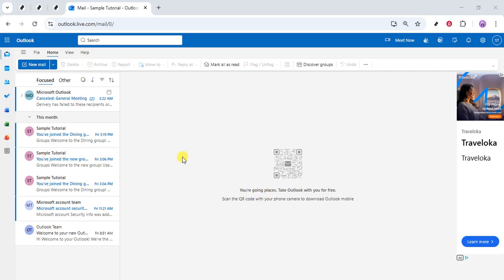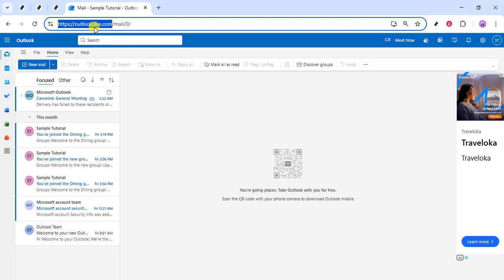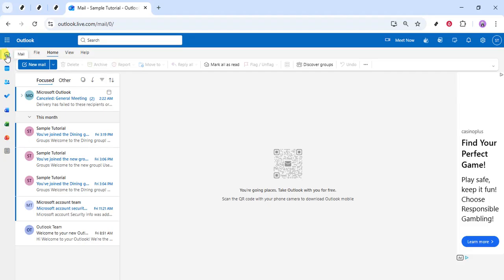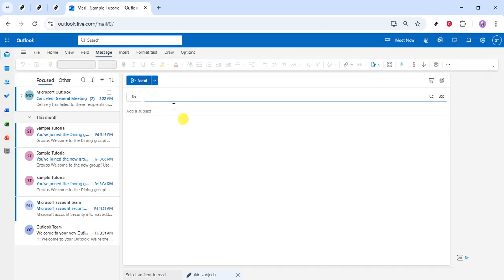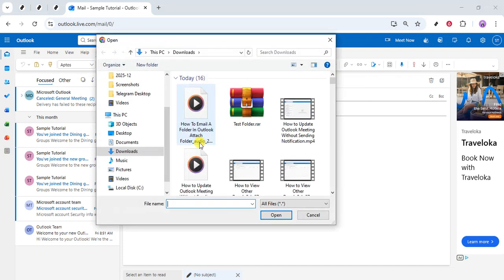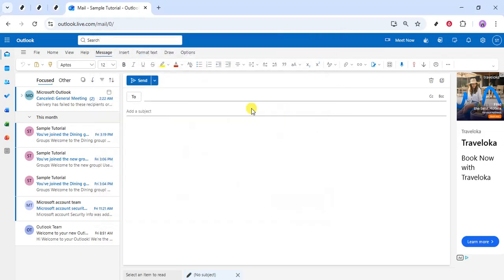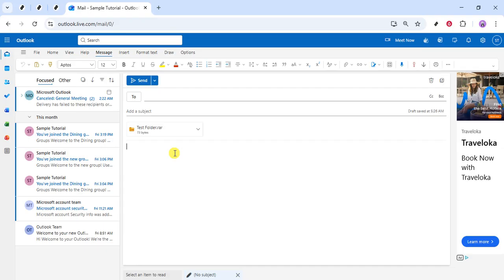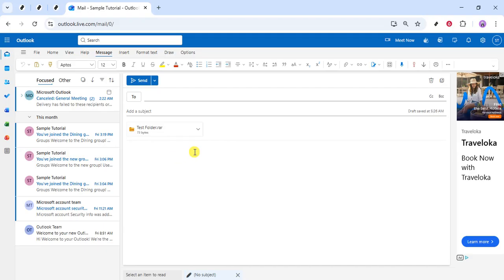How To Email A Folder In Outlook Attach Folder (2026) (Step By Step Guide)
How To Email A Folder In Outlook Attach Folder (2026) (Step By Step Guide) Learn how to email a folder in Outlook with this simple step by step guide. We'll show you how to attach a folder to your Outlook email so you can easily send multiple files at once.

This tutorial works for Outlook 365 and is perfect for beginners who want to save time managing emails and attachments. Follow along to improve your Outlook email skills and boost productivity in 2026.